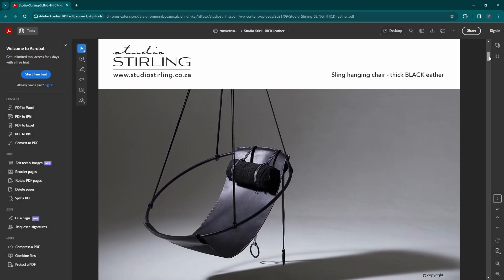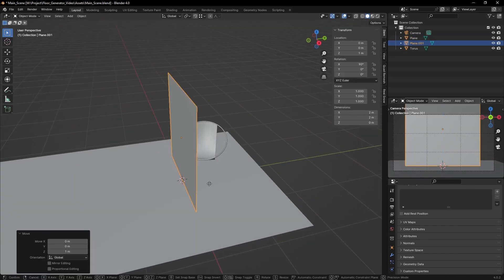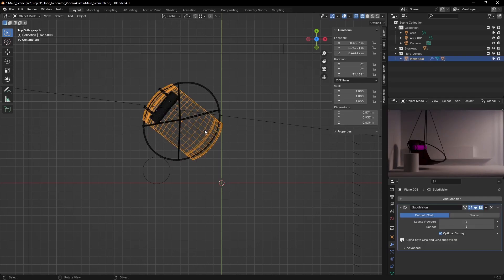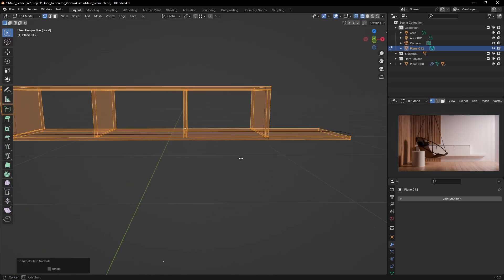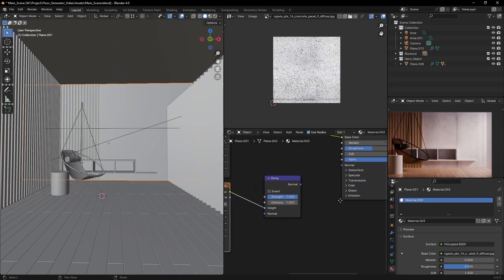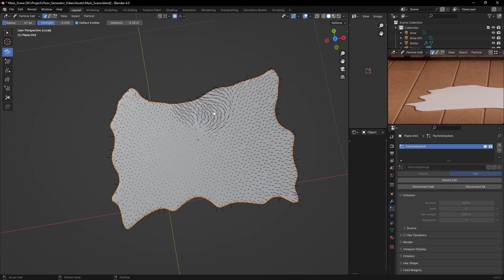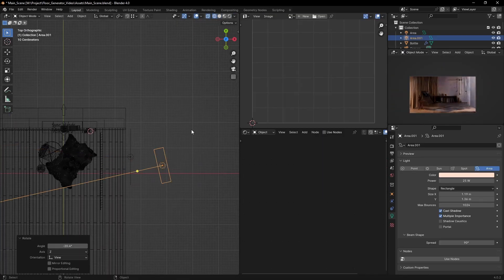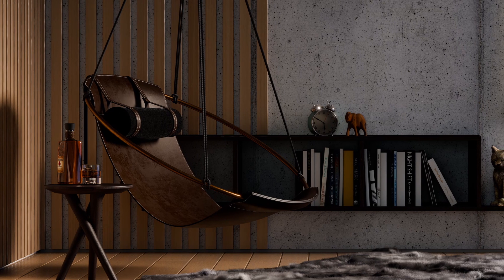Modern Interior Breakdown | Blender Arch - Viz Series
PC Specs
CPU : Intel Core i7 5820k
RAM : 32GB DDR4
GPU : ASUS TUF RTX 3090